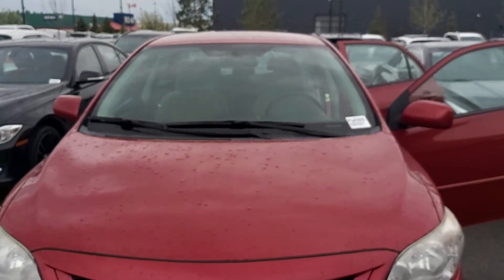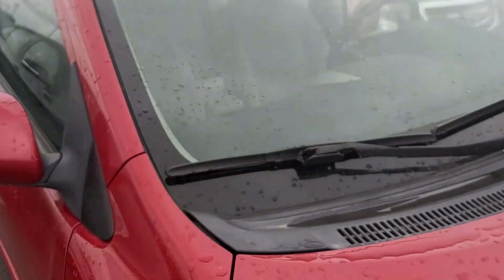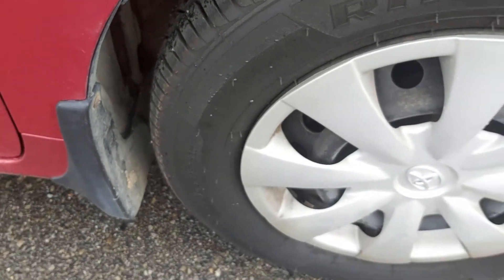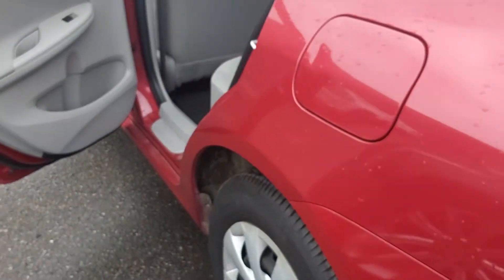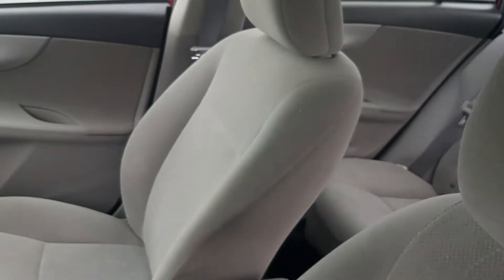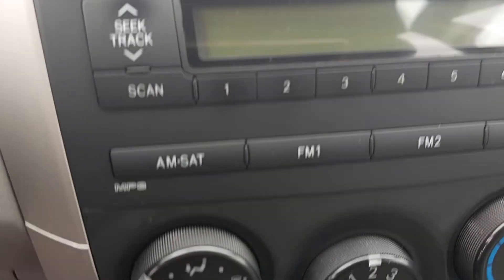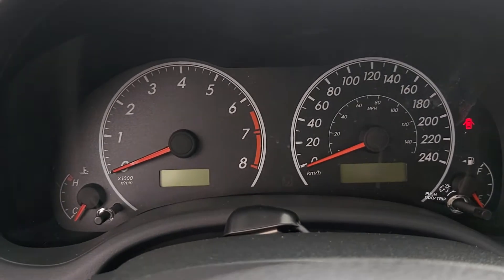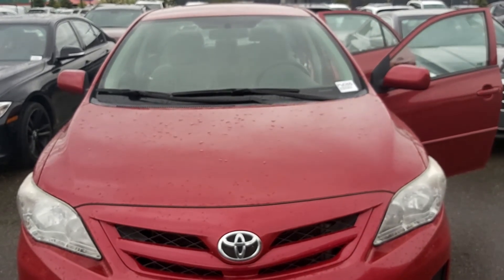2011 Toyota Corolla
2011 Toyota Corolla
CE: LOW KMS, AIR, POWER CONVIENCE GROUP, MANUAL!
USED Toyota Corolla 2011